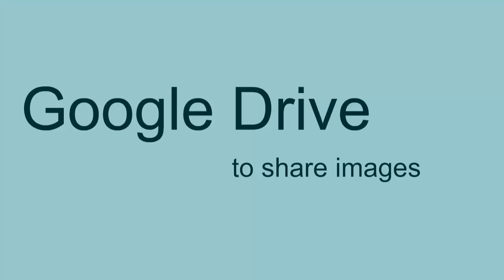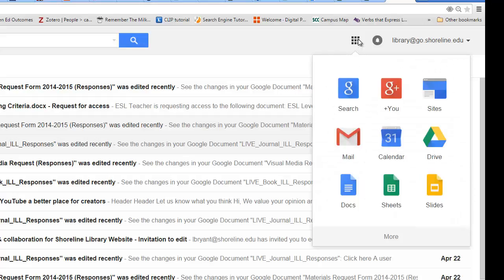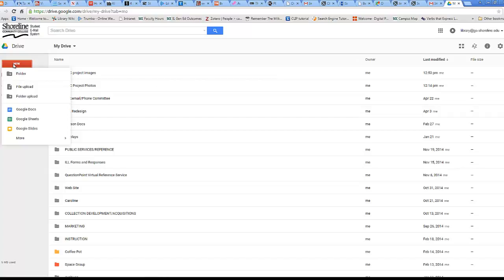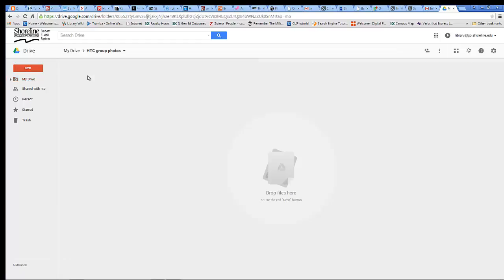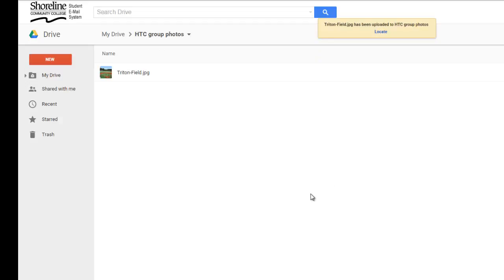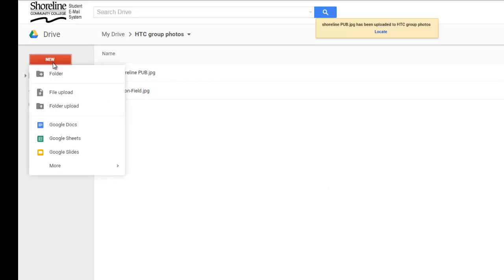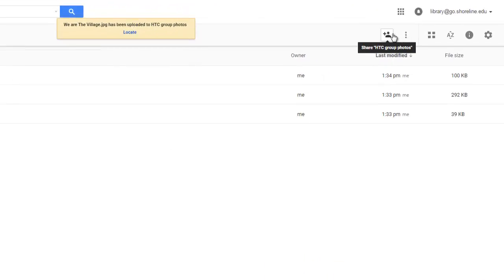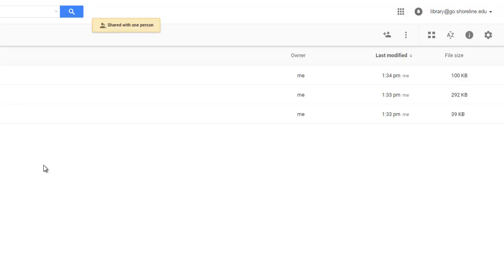How to Use Google Drive to Share Images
This video products instructions for adding folders, uploading images, and sharing items on Google Drive.